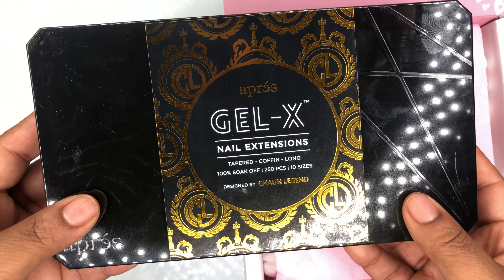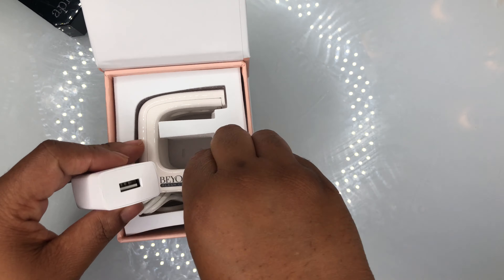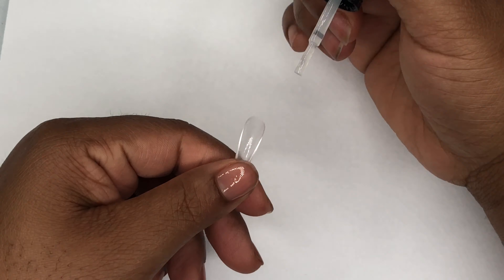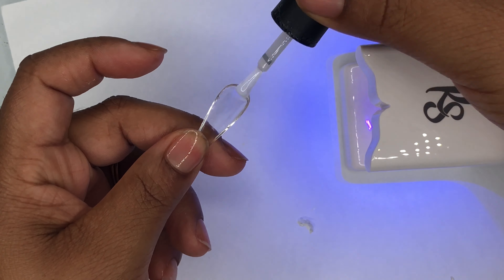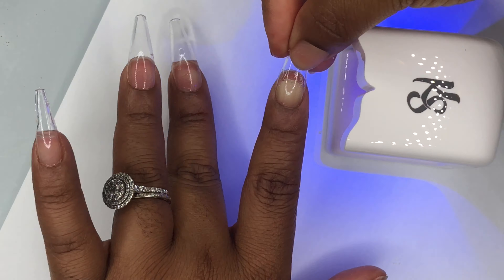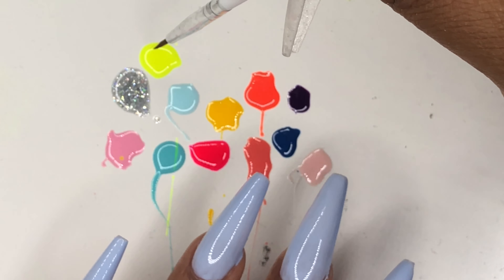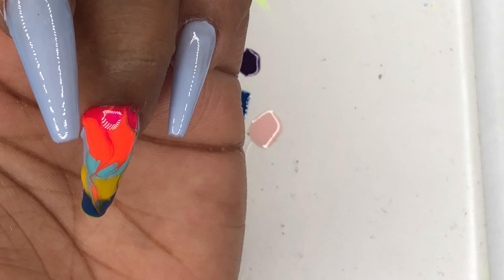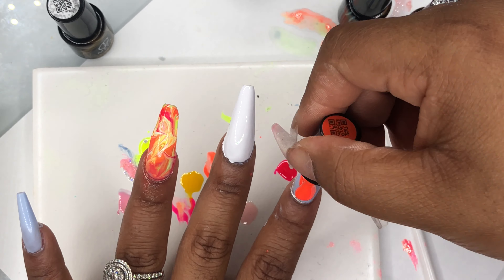Trying the new Kiara Sky Lamp and Apres Gel X nails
Full Apres kit

Tips only

MEFA Gel Nail Polish Set 23 Pcs...

Send me Goodies
10730 BARKER CYPRESS RD STE C #225

My Wish List